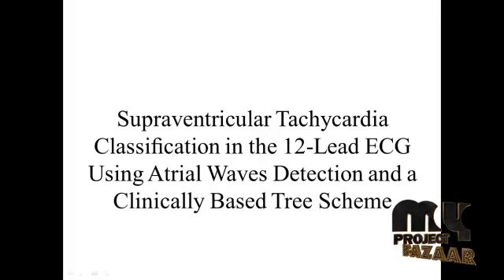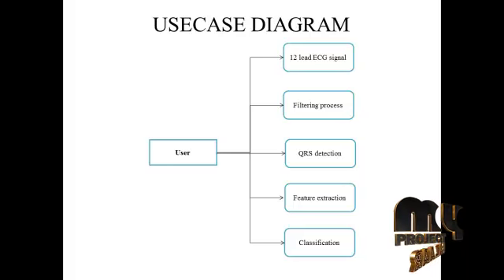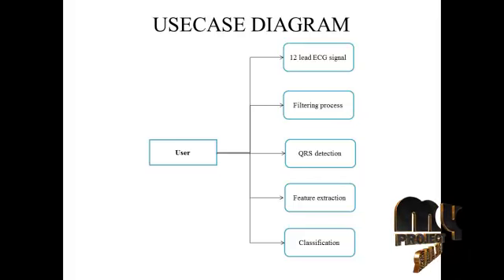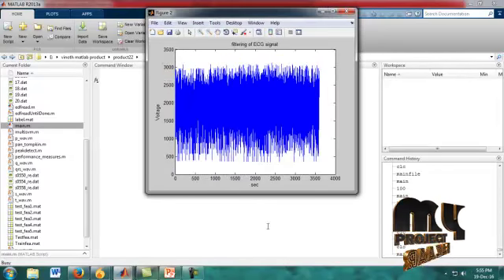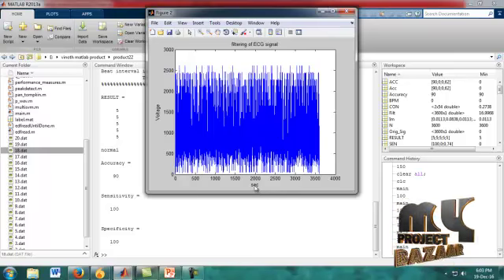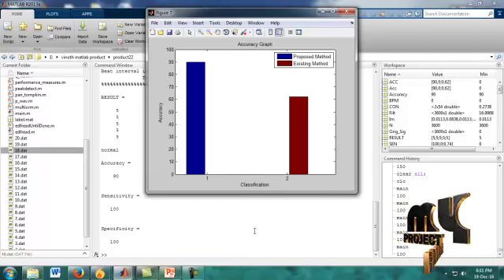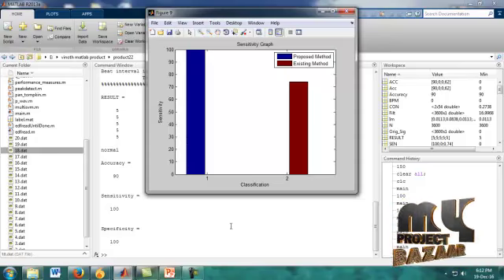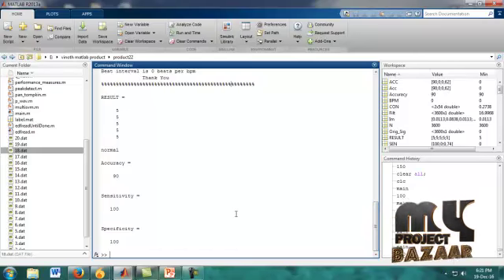SVT in the 12-Lead ECG Using Atrial Waves Detection | Final Year Projects 2016 - 2017